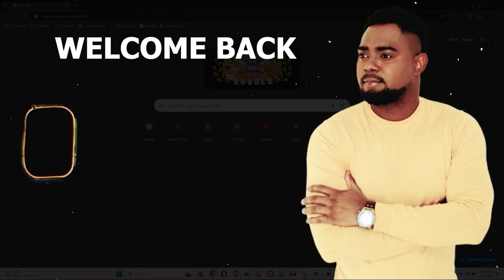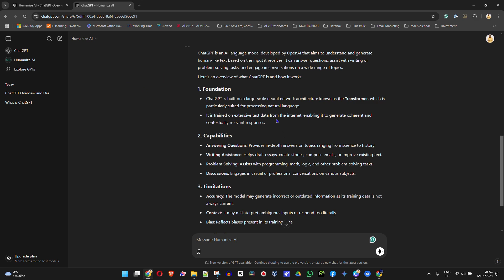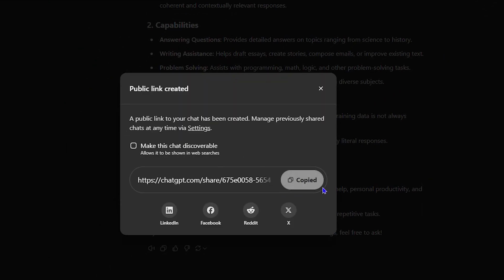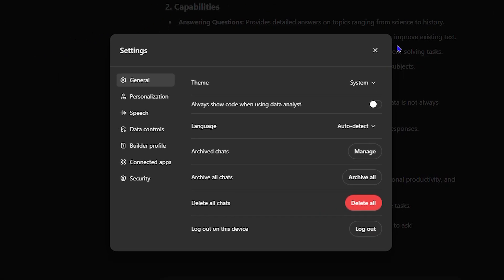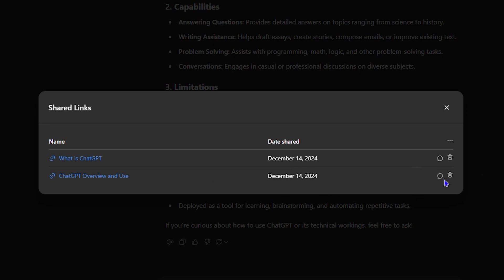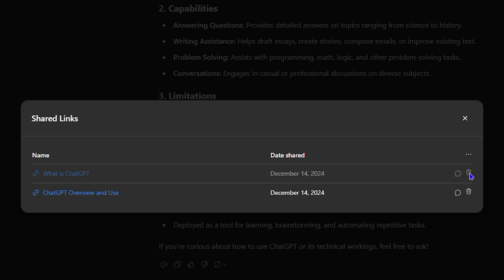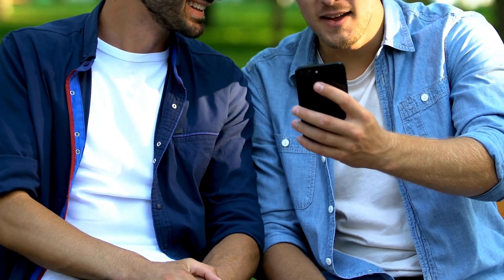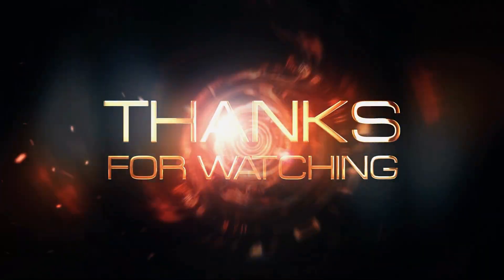How to View Shared Links in ChatGPT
Learn how to easily view shared links in ChatGPT with this quick tutorial. Never miss out on important information again!

Andrew here guys welcome back to Drew tutorial and in this video I'm going to show you how to view shared links in chat GPT so if you have any kind of documentation or text or chat within chat GPT and you've gone ahead and share them then I'm going to show you how to view it so let's say I want to share this document I can click on share and I can go ahead and I can create the link and this is a sharable link that I can go ahead and I can share with someone right so how do you go with viewing all

Related Keywords